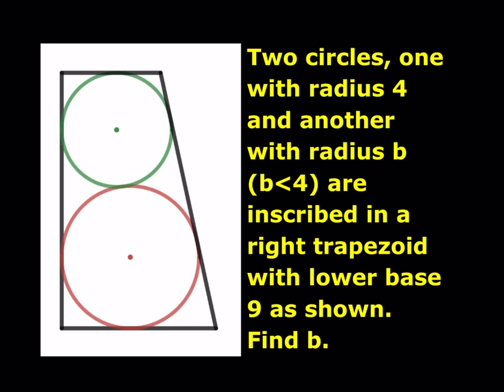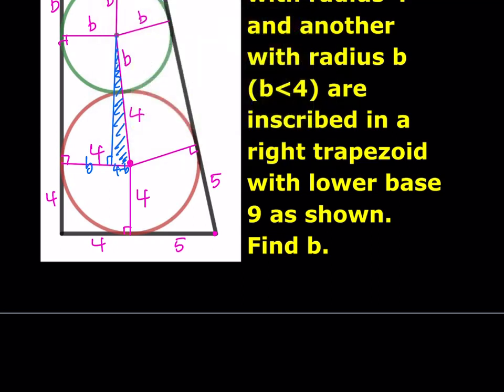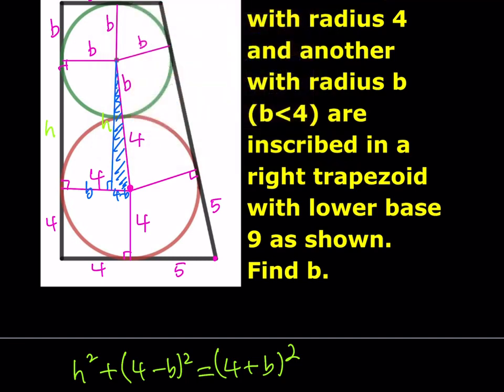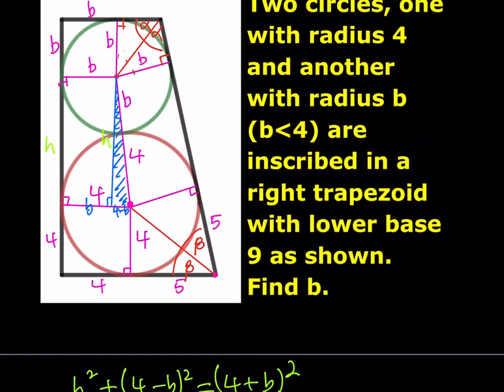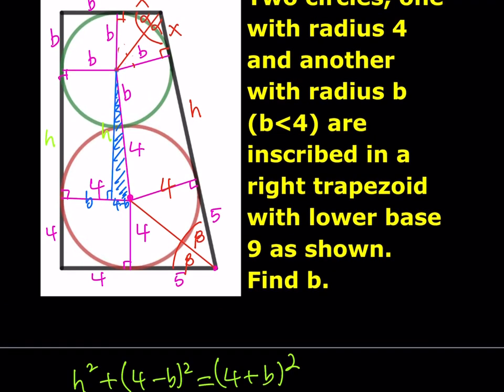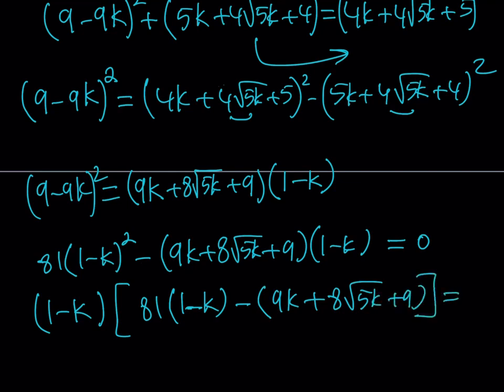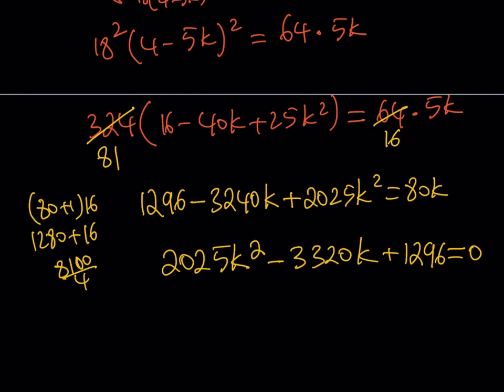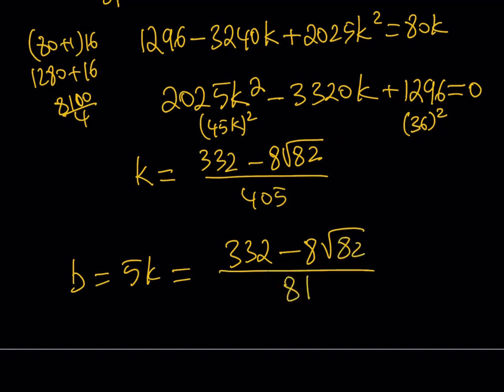Inscribing Two Circles in a Right Trapezoid